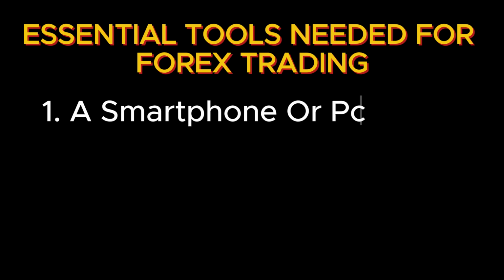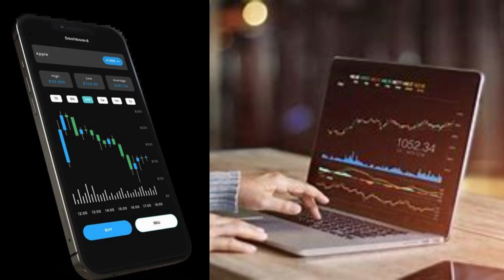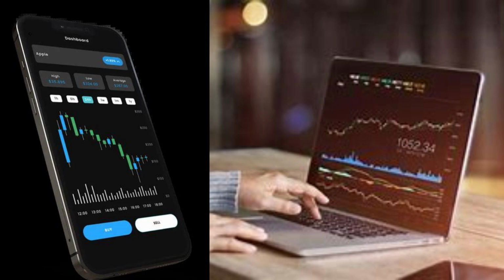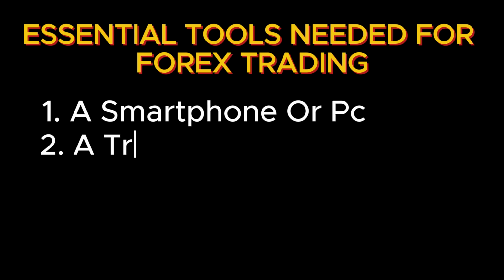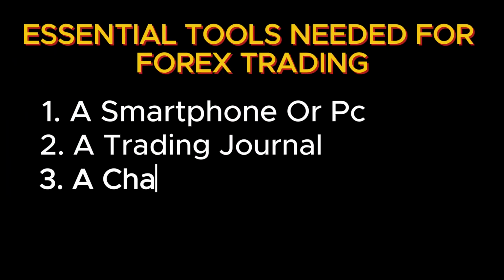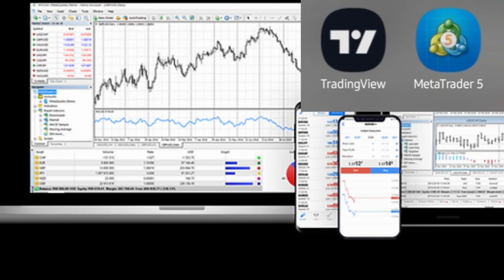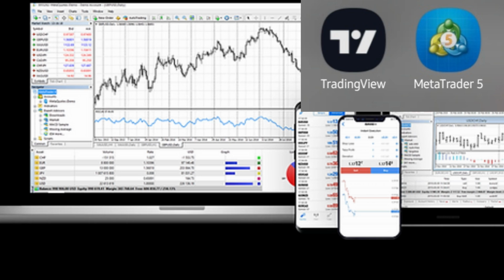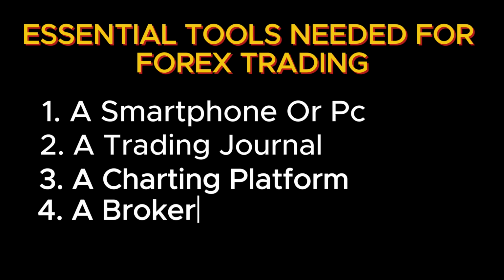Essential Tools Every Forex Trader Needs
Essential tools needed for forex trading
Discover the essential tools every forex trader needs to succeed in the dynamic world of trading. From powerful charting platforms to reliable brokers and economic calendars, this video covers everything you need to make informed and profitable trades. Learn how to equip yourself with the right tools to elevate your trading game.